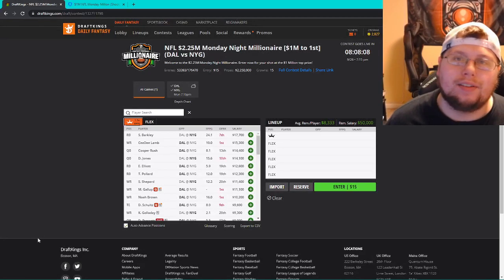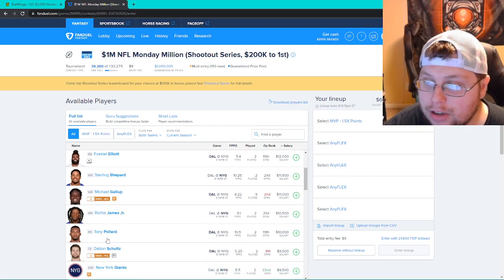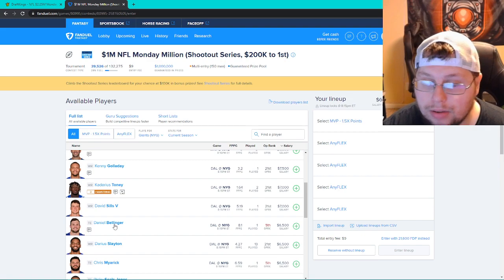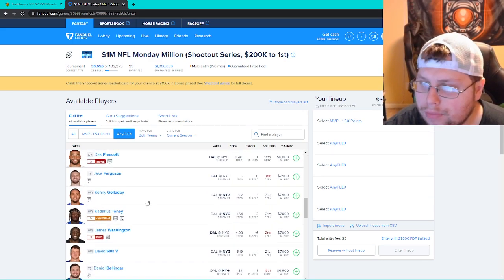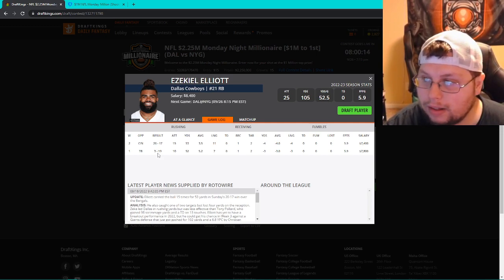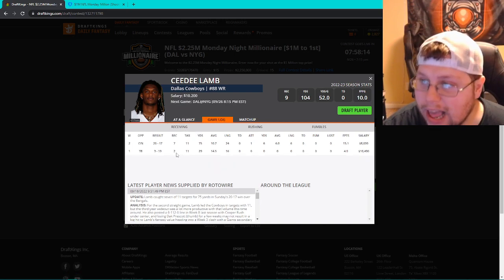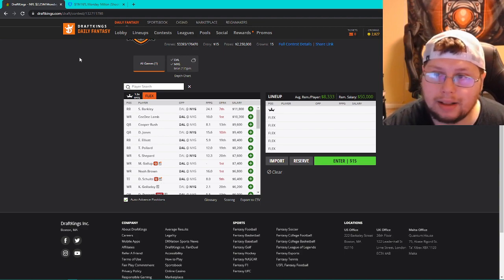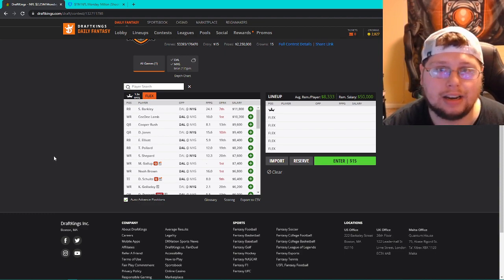NFL DFS Monday Night Showdown (Dal @ NYG) Draft Kings and Fanduel Players To Target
Hey guys Dylan here with a brand new video. In Today's video i go over tonight's Monday Night Showdown. I breakdown who I like for tonight's game as well as go over some opportunities if injuries happen. I go over opportunities and values from both Draft Kings and Fanduel If you enjoy the video and want to join us click the . I hope you enjoy the video and the video helps!